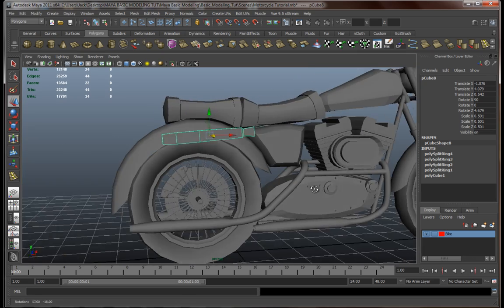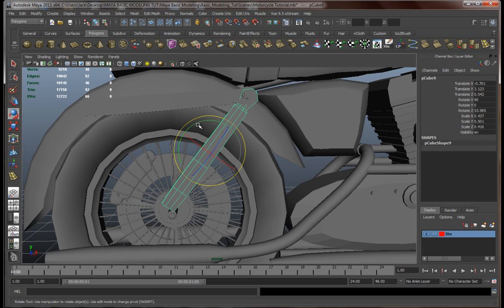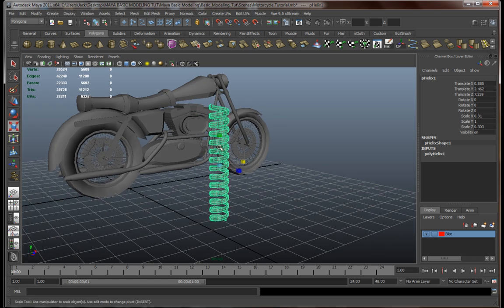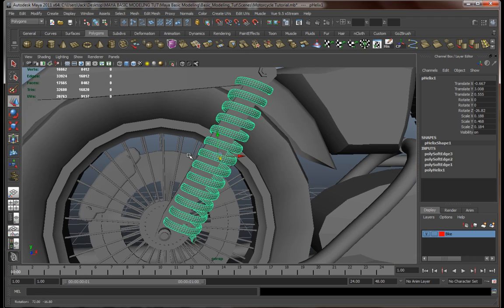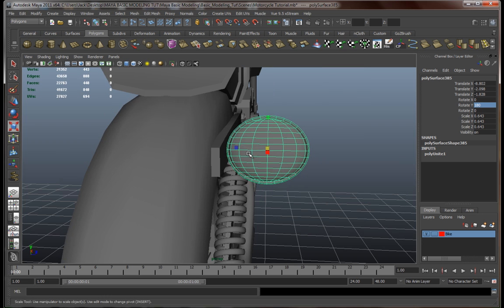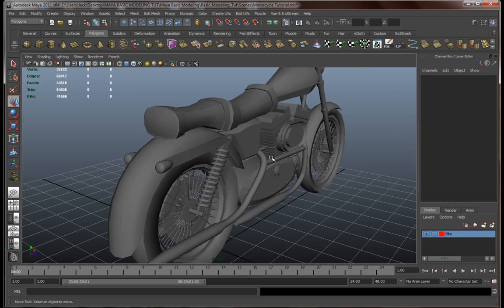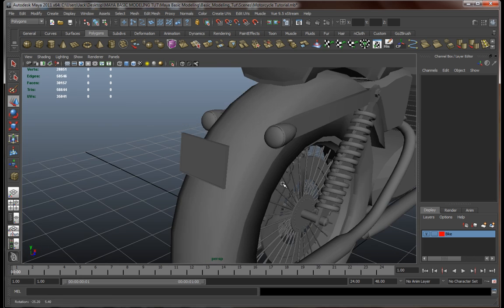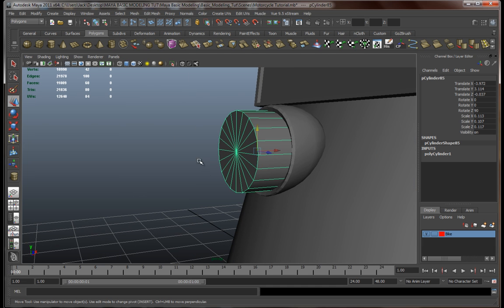Maya Beginner Modeling Tutorial - Motorcycle ( Part 10 of 13 )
Welcome to my second tutorial !

This one is pretty much aimed at those who just started using Maya and want to know some basics in modeling ,a few things about surfaces and some other bits and pieces.

I know this is a bit on the long side but you'll get quite the exercise and practice to get you going , practice makes perfect right ?

Anyway , I hope this will help you guys out , if you have any questions , problems , opinions regarding this tut' comment either here or on my channel , and if you like what you saw please subscribe !

Cheers guys !